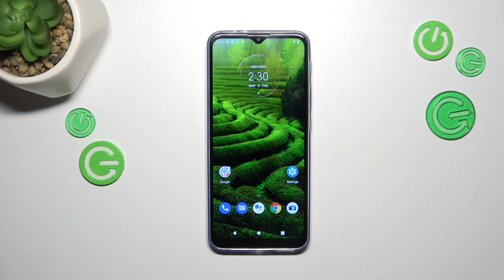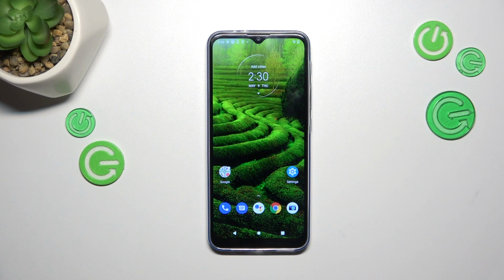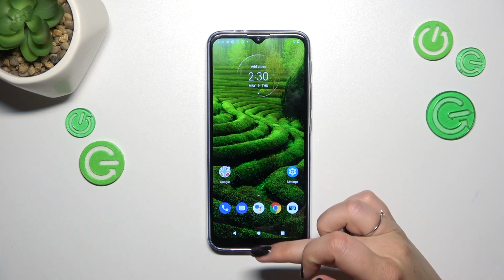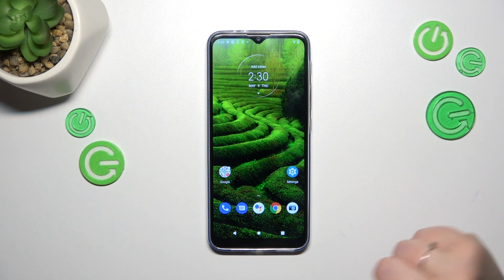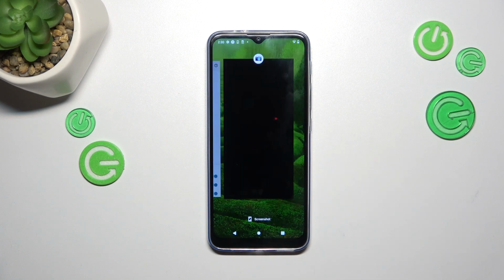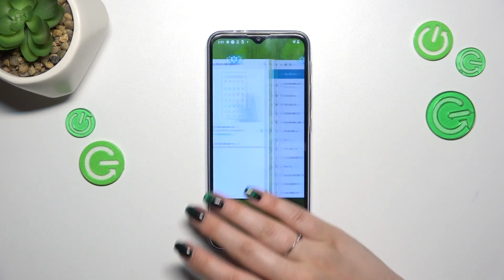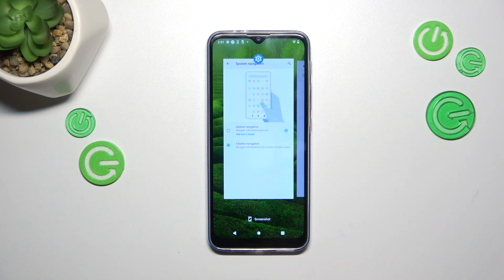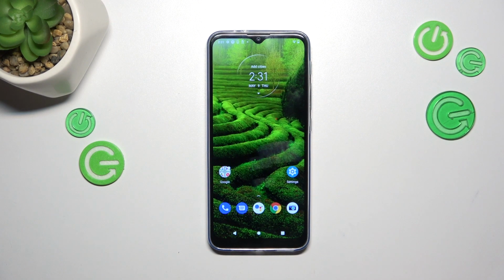How to Turn Off Running Apps on MOTOROLA Moto G30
Find out more about MOTOROLA Moto G30:
Optimize performance and conserve battery life on your MOTOROLA Moto G30 by closing running apps when not in use. To turn off running apps, navigate to the recent apps screen by tapping the square navigation button at the bottom of your screen. Here, you'll see a list of all currently running apps. We will help you close them all or only selected. Visit our YouTube channel if you want to know more about MOTOROLA Moto G30.

How to turn off running apps on MOTOROLA Moto G30? How to disable running apps on MOTOROLA Moto G30? How to close running apps on MOTOROLA Moto G30?